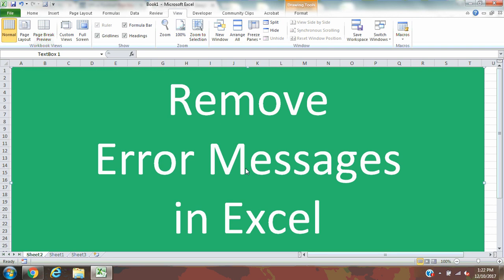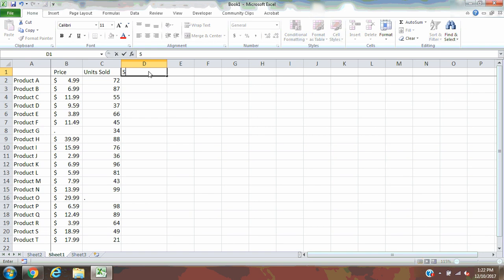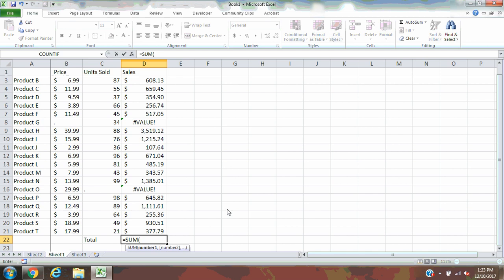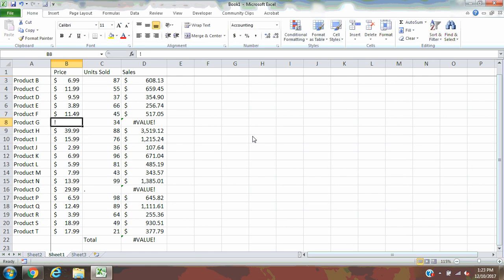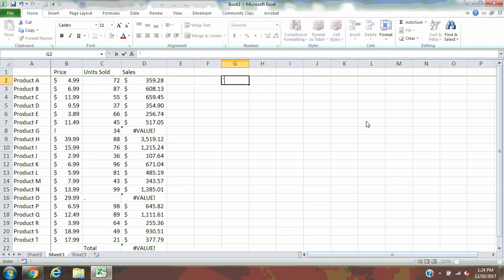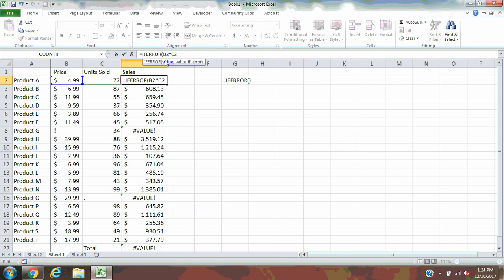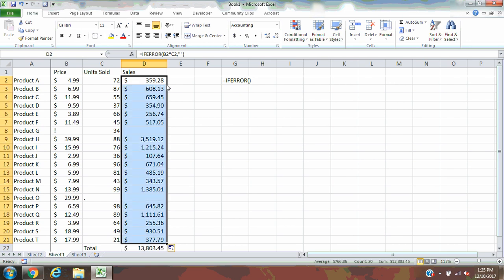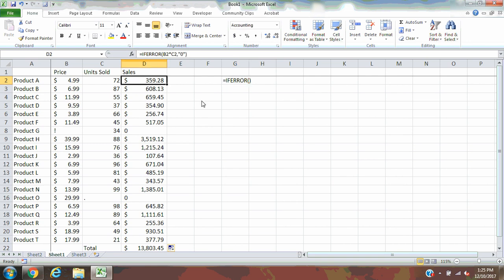Remove Error Messages in Excel with IFERROR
Learn to remove those annoying error messages in Excel!

This quick and easy Excel tutorial will teach you to clean up Excel spreadsheet and remove those pesky error messages instantly.